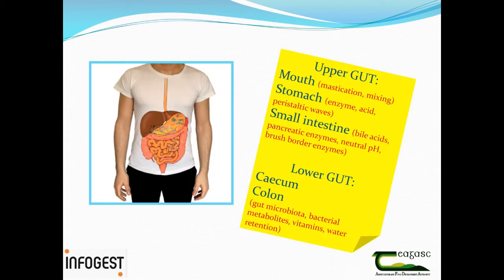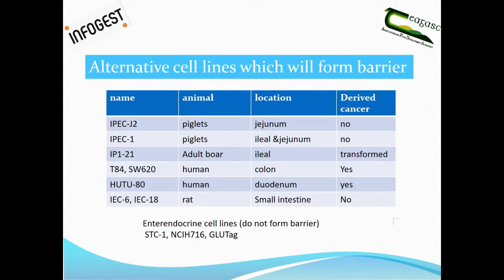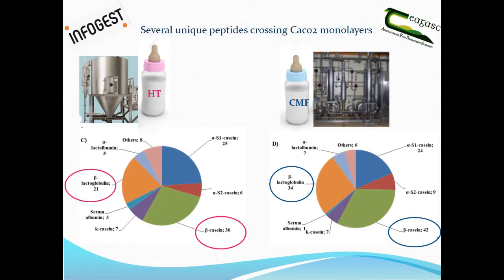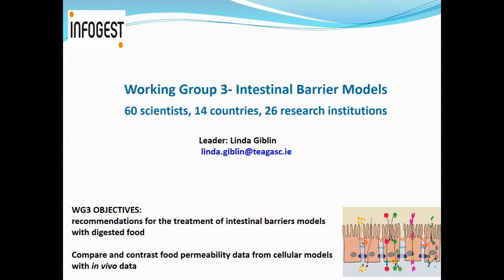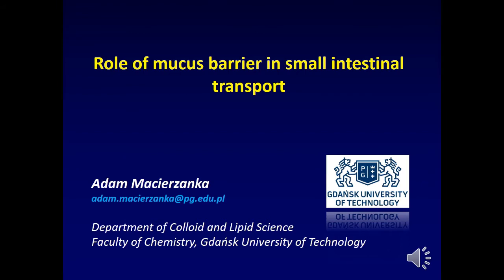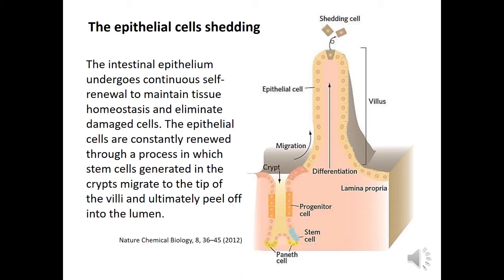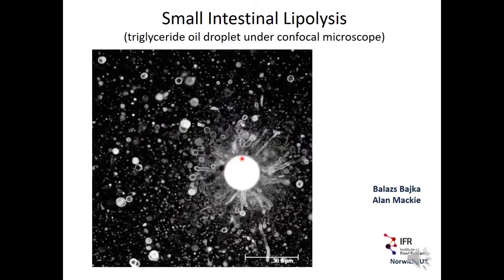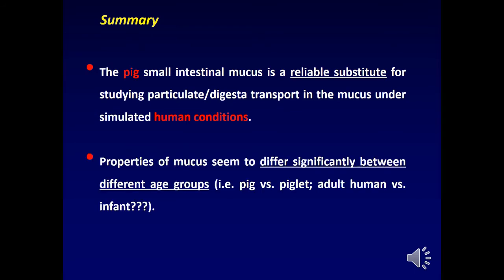3rd International INFOGEST Webinar on Absorption Models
INFOGEST is an international network with the aim of Sharing Information on the Digestion of Food. INFOGEST was created under a cost Action [FA1005] and has evolved into an open network of scientists from both academia and industry from over 45 countries. The aim of the network is to improve the current scientific knowledge on how food is disintegrated during oral, gastric and intestinal digestion.

The third Infogest webinar on food digestion was held on the 4th November 2020. The guest speakers were Dr. Linda Giblin, Teagasc presenting “Food Digestion and the Gut Barrier” and Prof. Adam Macierzanka, Gdańsk University of Technology, presenting “The Role of the Mucus Barrier in Small Intestinal Transport”, followed by news and updates from the Infogest network.